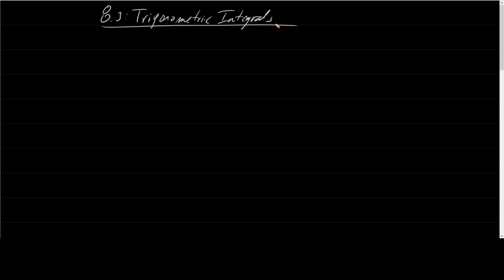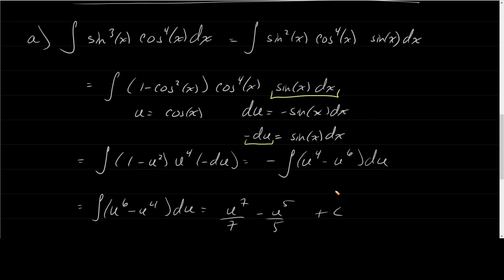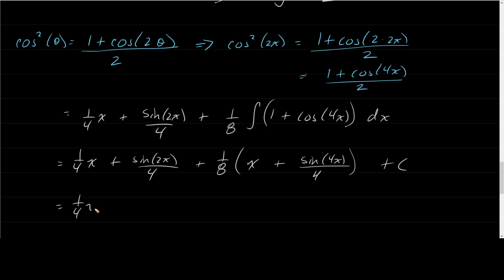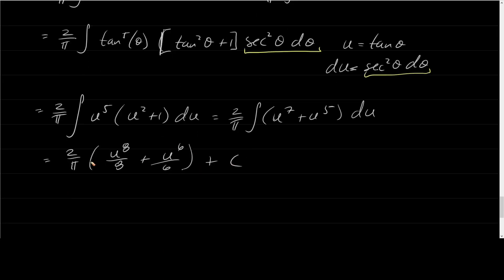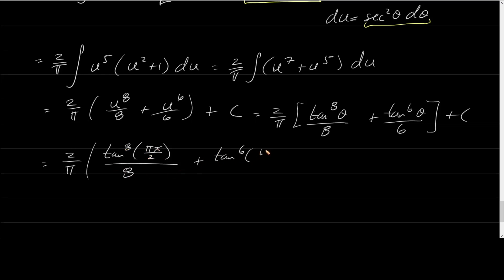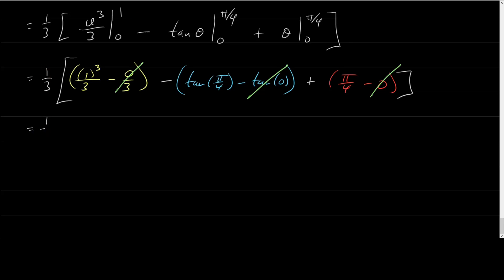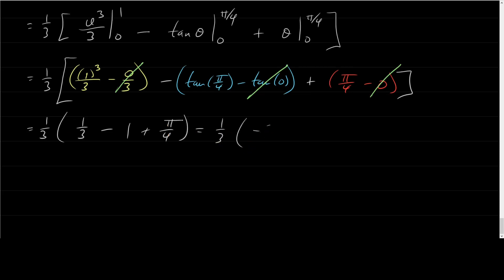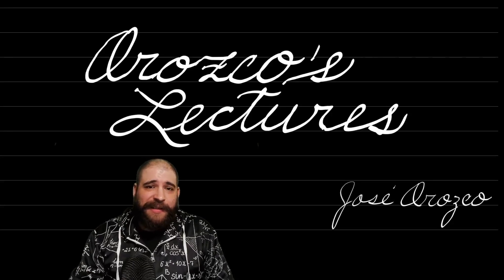Calc 2: 8.3 - Trigonometric Integrals